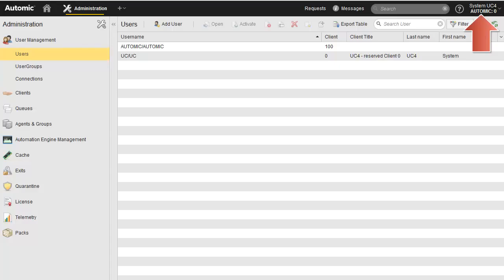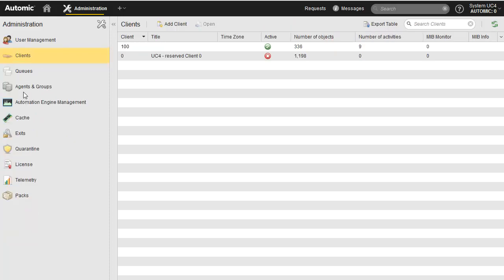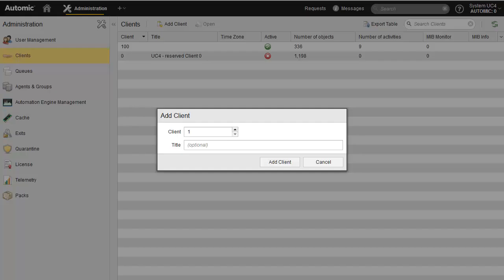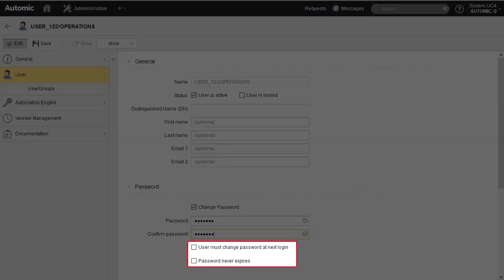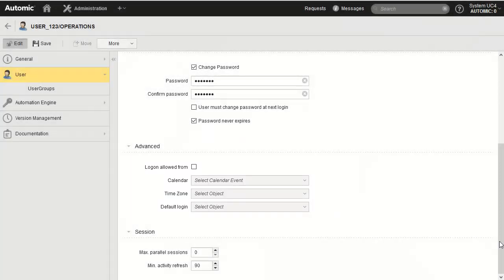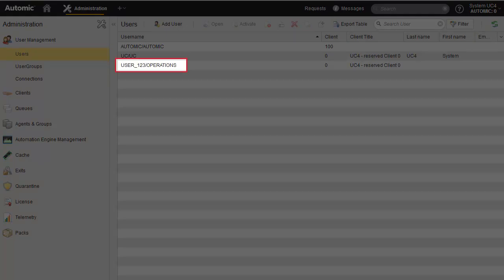User Management in Automic Automation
This is the first video of the Automic Automation Functional Security playlist. It deals with the administration of users, their passwords, and their access to Clients, as well as with the actions they can perform and the functions they have access to. This video shows how to define operational limits for users. You do this by granting users access to Clients, areas within those Clients, privileges, and rights.